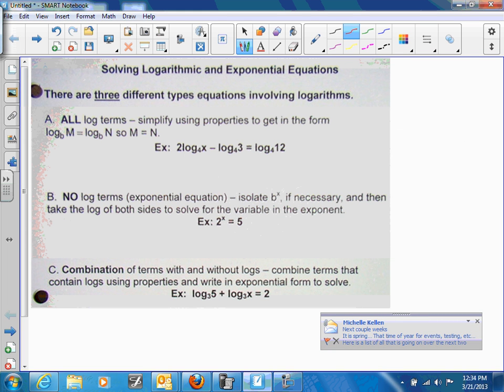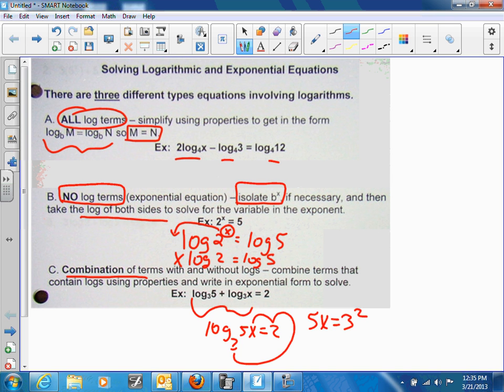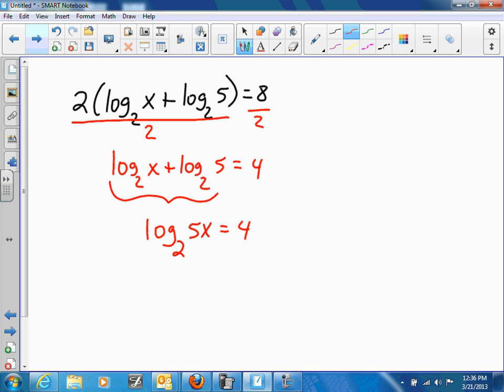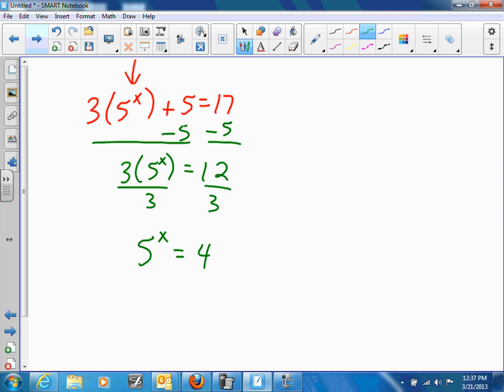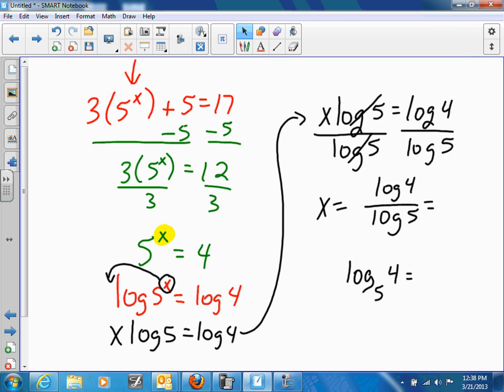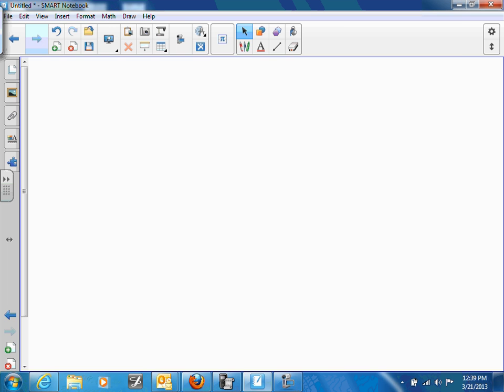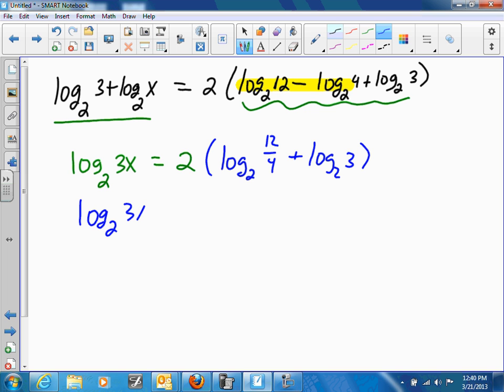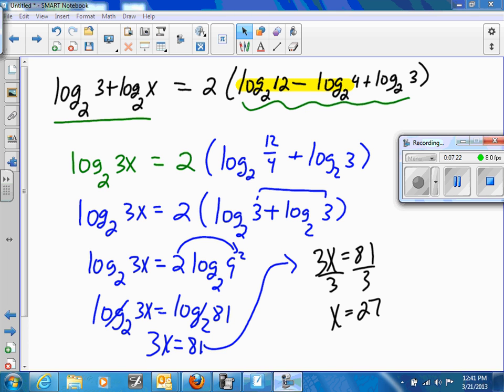3 methods to solving log and exp equations